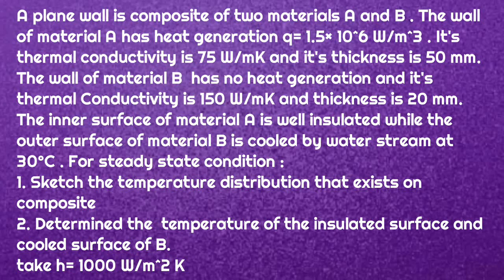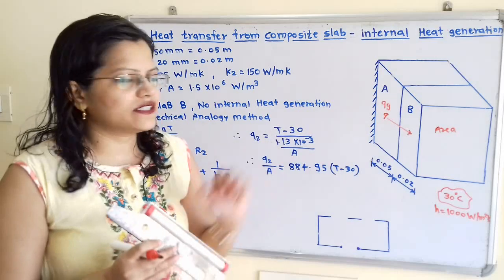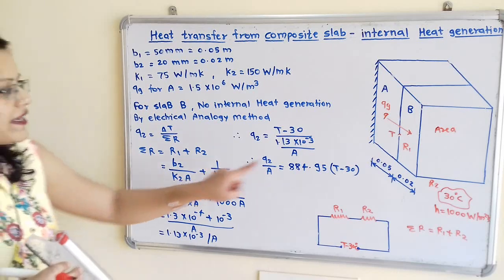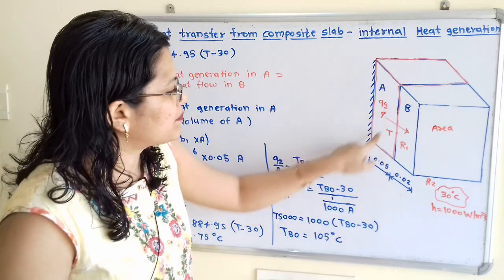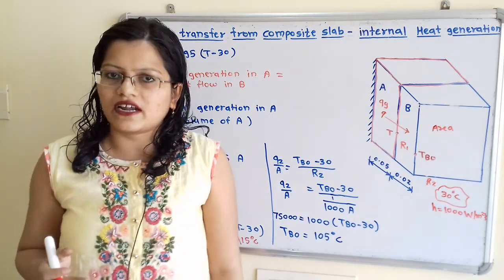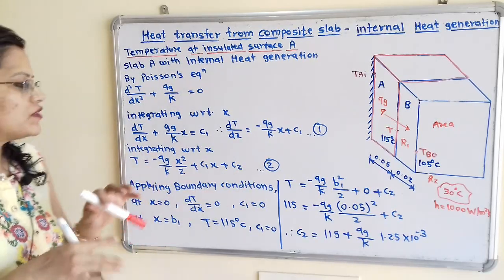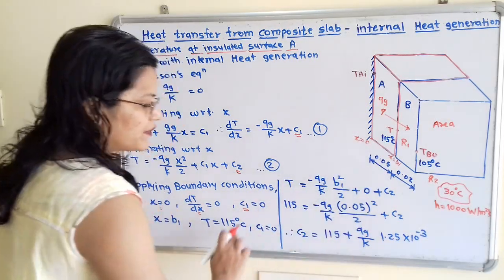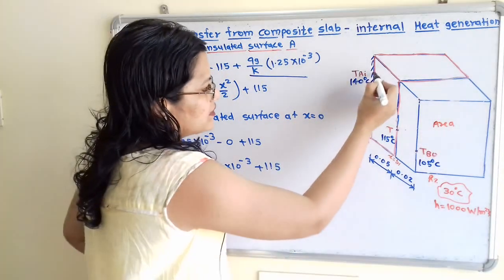Problem 4 on Composite slab with steady state conduction, Internal heat generation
Solve 1 Problem on composite slab with Steady state conduction heat flow with internal heat generation

A plane wall is composite of two materials A and B . The wall of material A has heat generation q= 1.5× 10^6 W/m^3 . It's thermal conductivity is 75 W/mK and it's thickness is 50 mm. The wall of material B  has no heat generation and it's thermal Conductivity is 150 W/mK and thickness is 20 mm. The inner surface of material A is well insulated while the outer surface of material B is cooled by water stream at 30°C . For steady state condition :
1. Sketch the temperature distribution that exists on composite
2. Determined the  temperature of the insulated surface and cooled surface of B.
take h= 1000 W/m^2 K